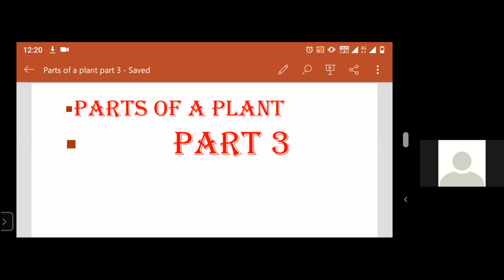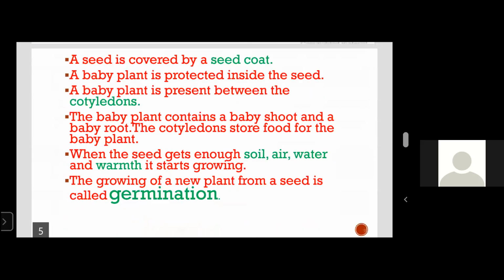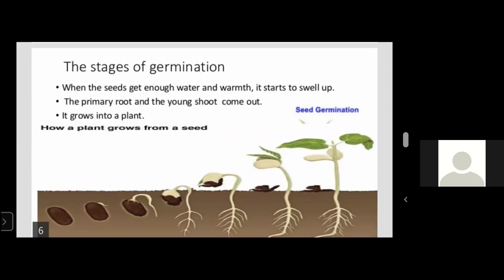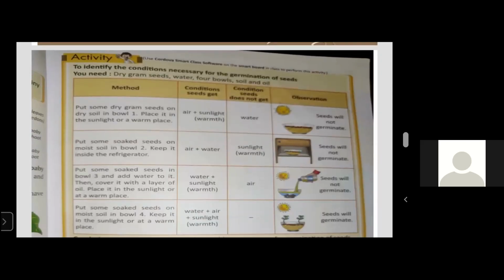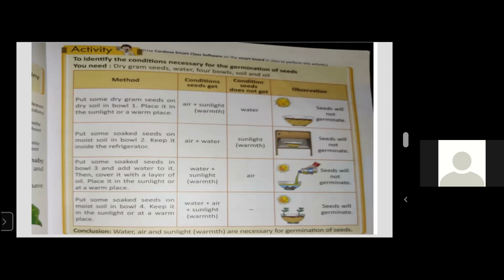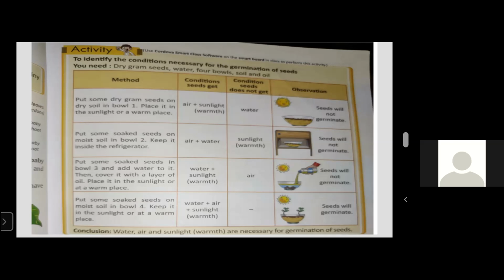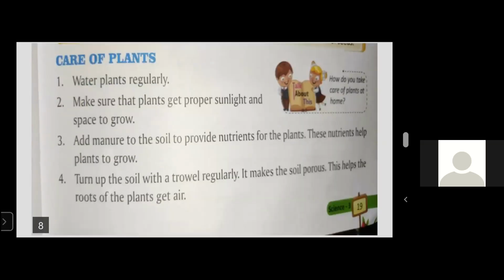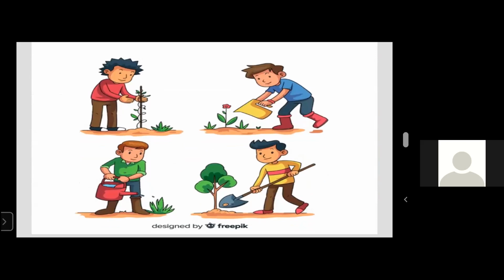LESSON 2 PARTS OF A PLANT PART 3